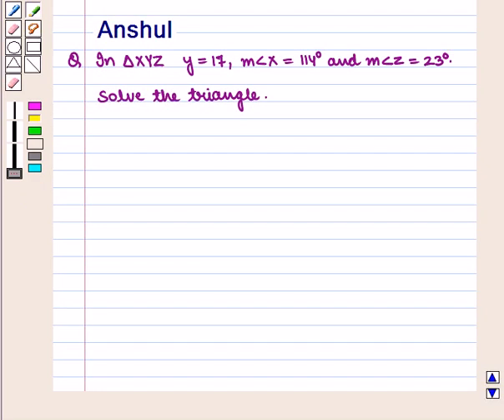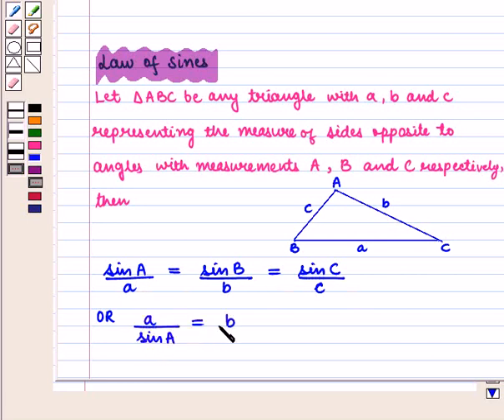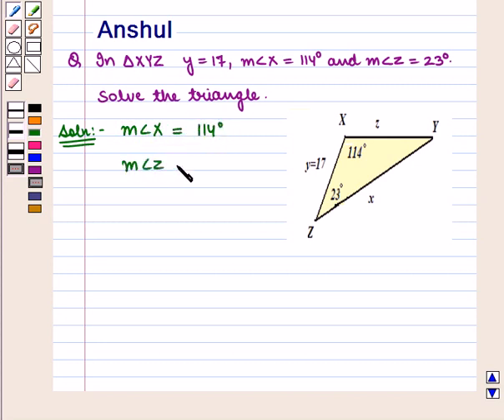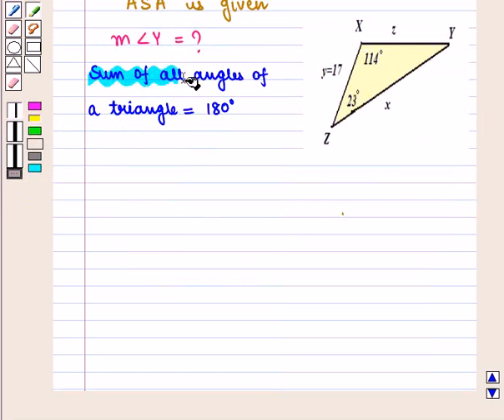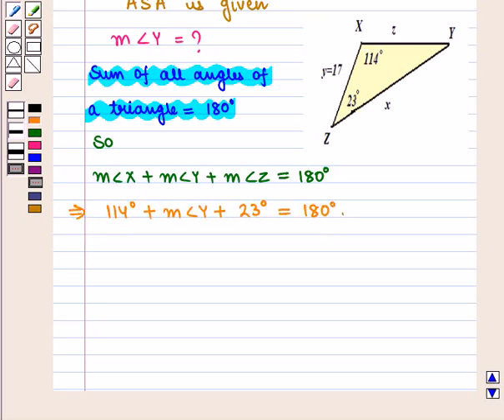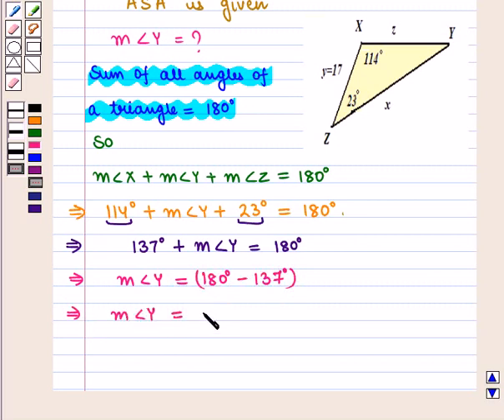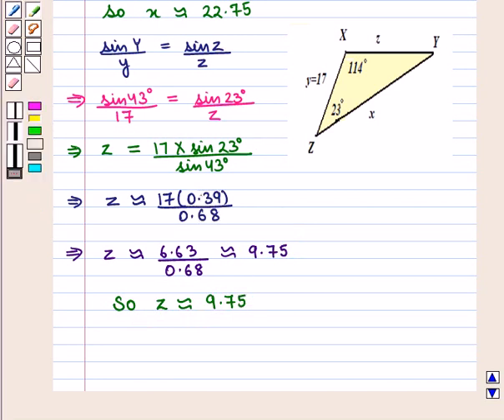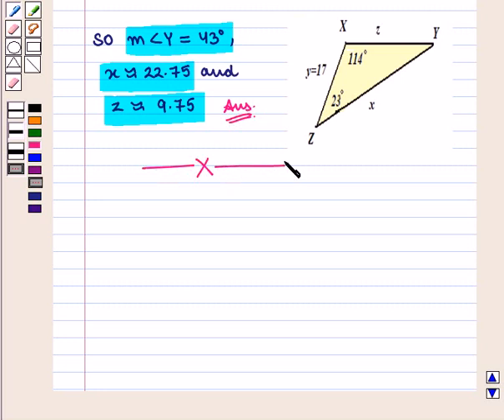Maths 11 CC LAWS S C SE2